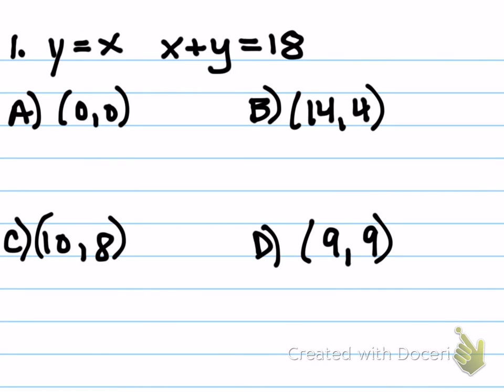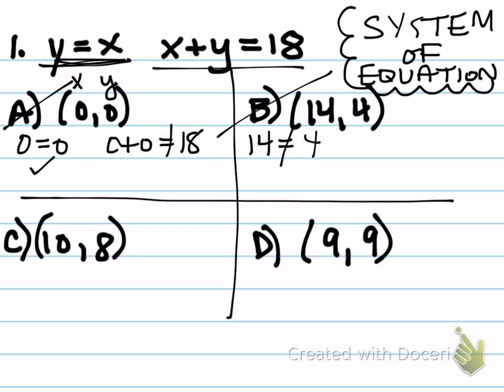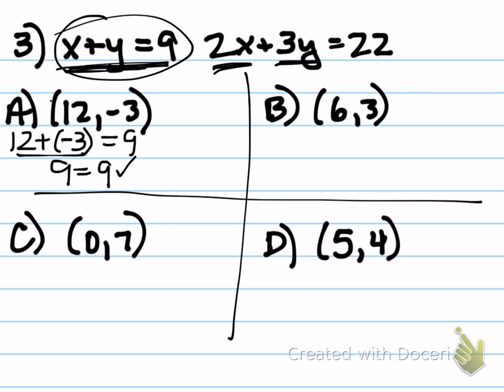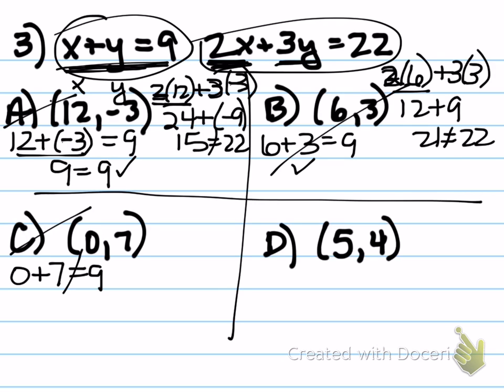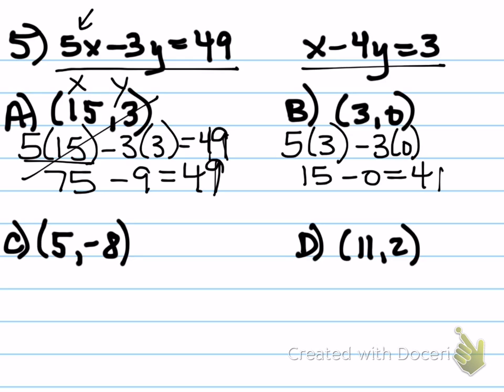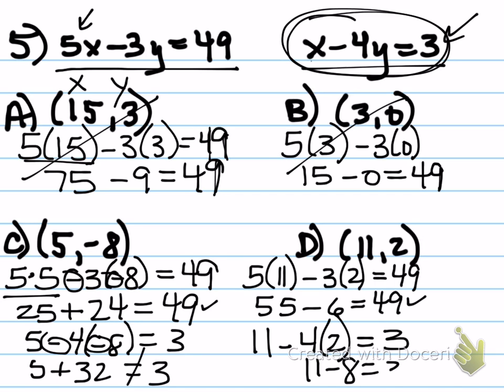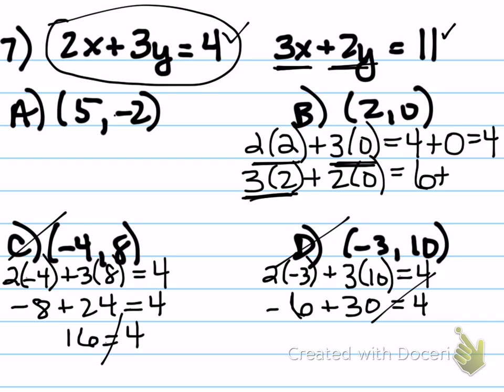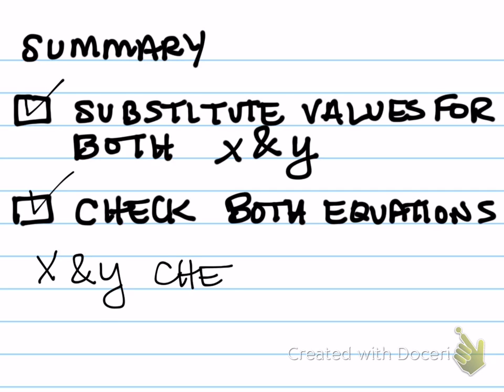Checking a Solution to a System of Equations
Created as a beginning lesson in regards to a system of equations.  How do I verify that a point is a solution to a system of equations?